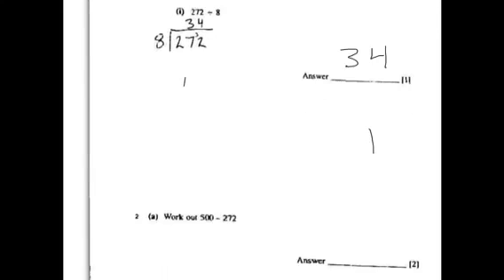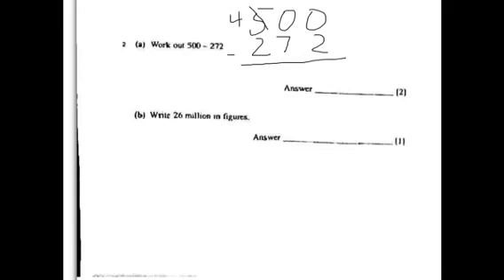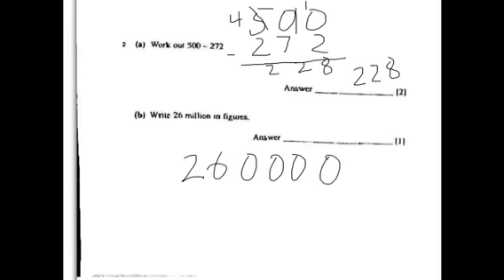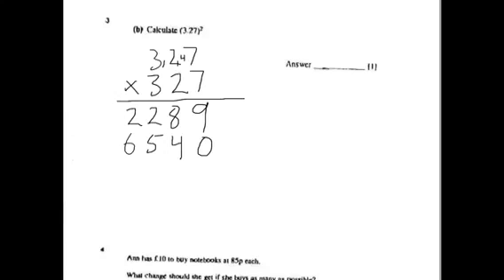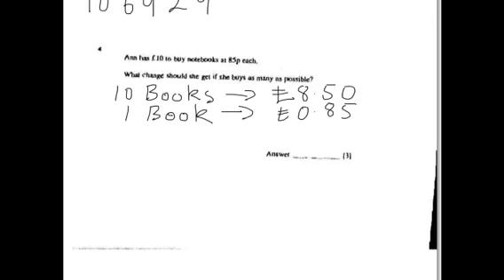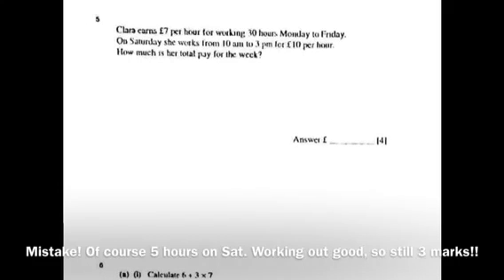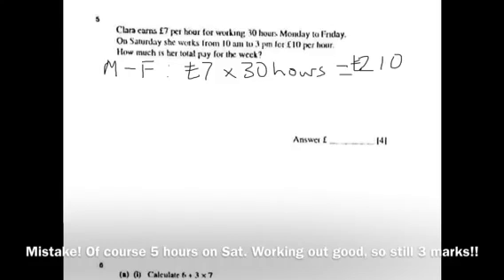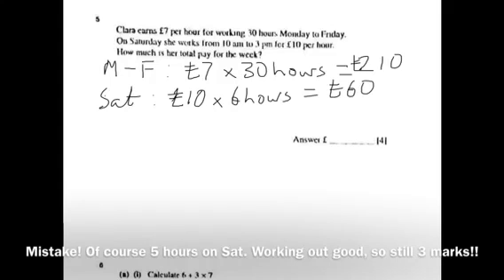Practice Exam - Non Calculator Part 1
March 2014. Solutions.